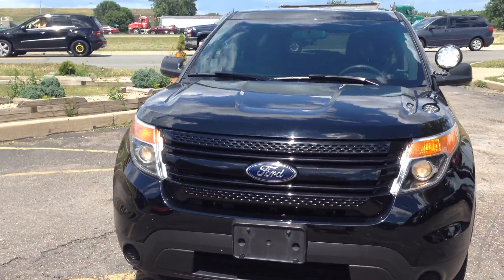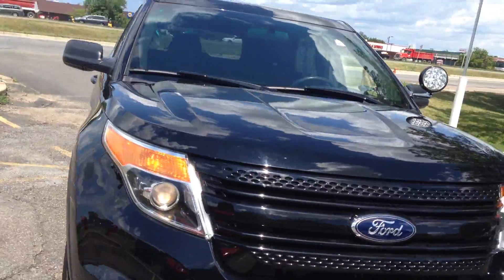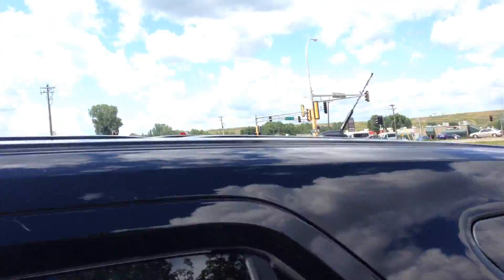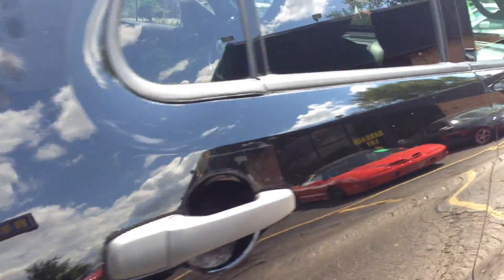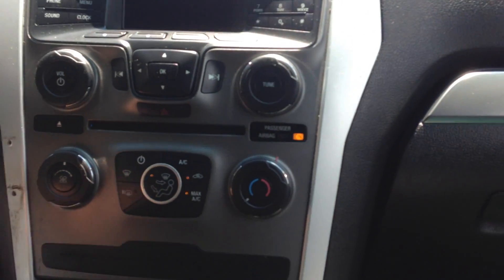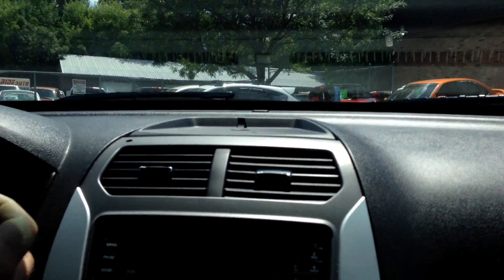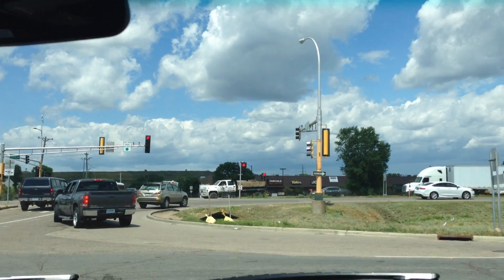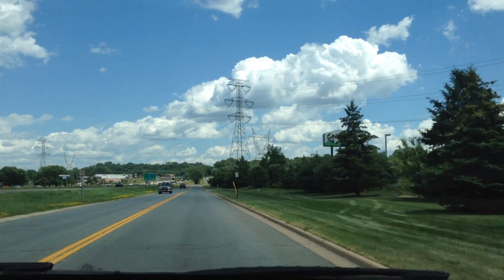2013 Ford Explorer Police Interceptor AWD 3.7